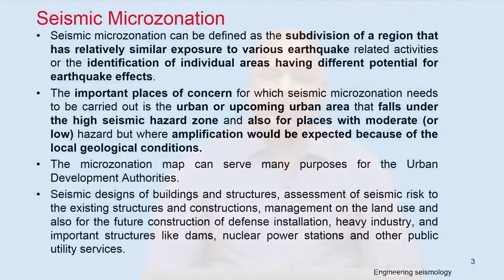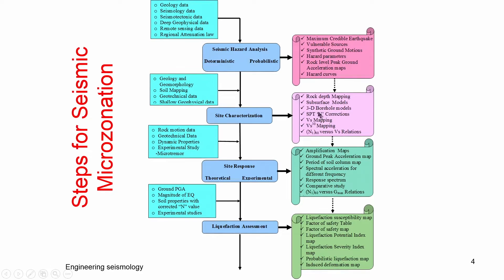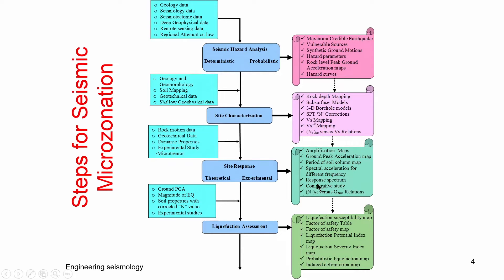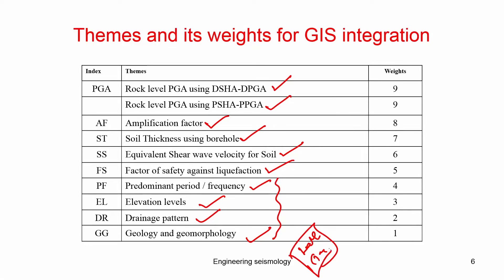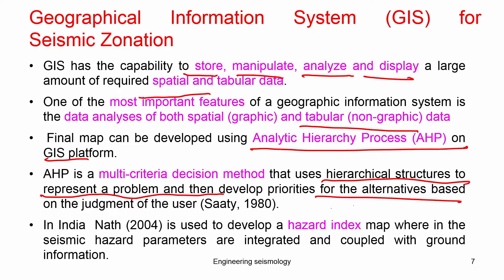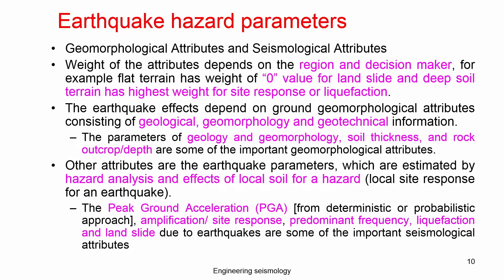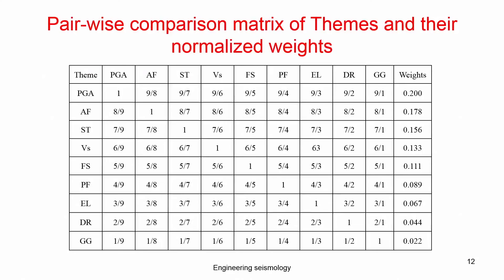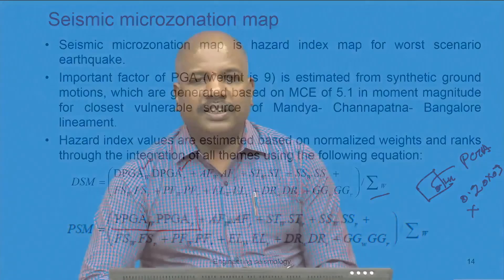Seismic Microzonation of Bangalore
Discipline:-Civil Engineering
Subject:- NOC:Introduction to Engineering Seismology
About us:-

SWAYAM PRABHA